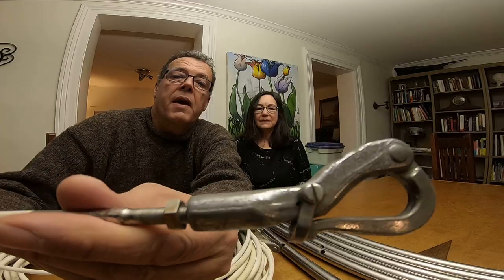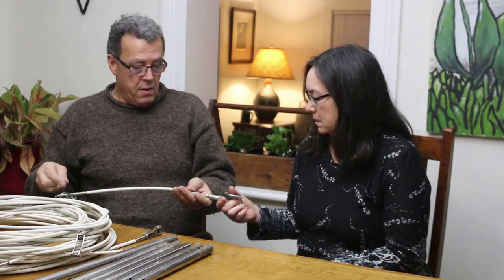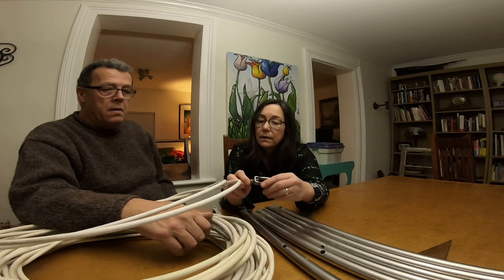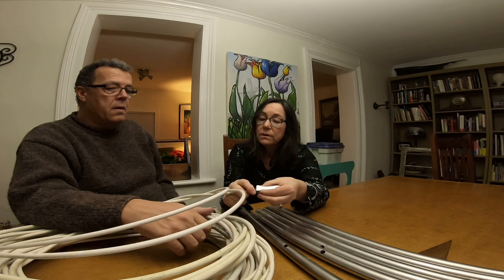We Have to Talk, Wind over Water, Episode #72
We share some exciting news with you today. We take some time to discuss our plans for refitting our new Bristol. Join us as we discuss lifelines and stanchion repairs. Wind over Water is officially "In the Boatyard".
Thank you to our partners in the refit of Windover.
- Visit their site to see their stainless hardware. We especially love the lifeline kits they offer. You can find a dealer near you on their site.
- Visit the Manson Anchors website to find a dealer near you. Follow this link to see the variety of anchors they offer. Wind over Water uses their Supreme anchor. They offer a model to suit any sort of boat.